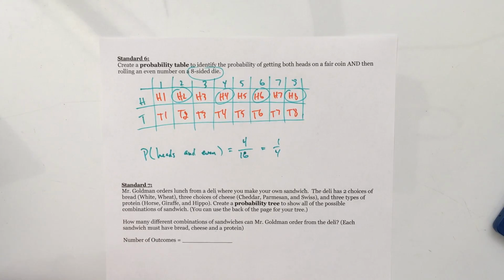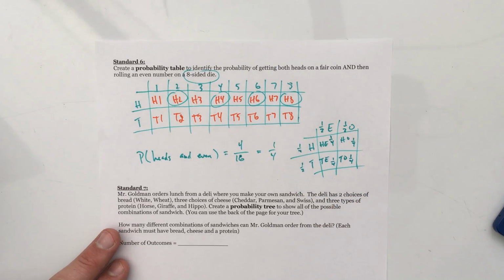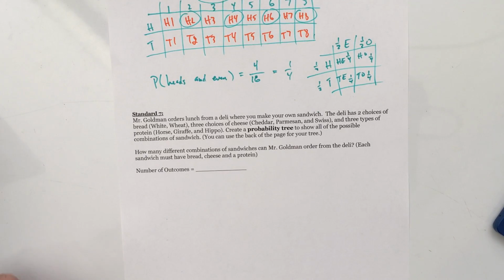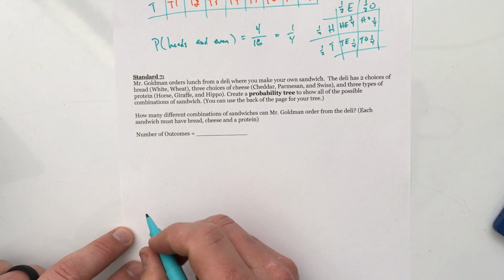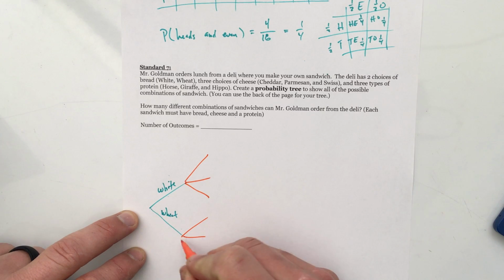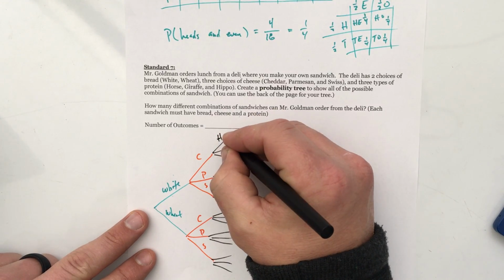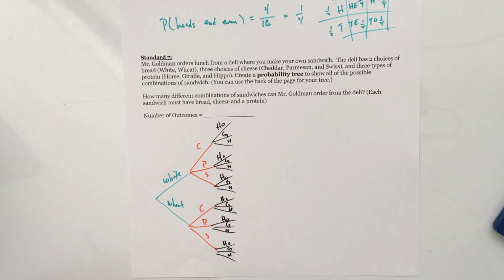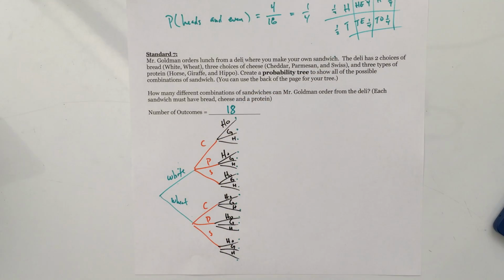Chapter 5 Solutions